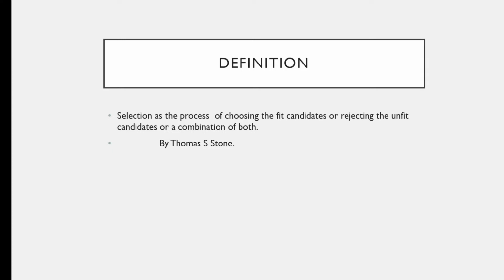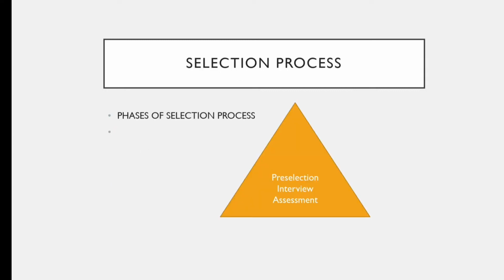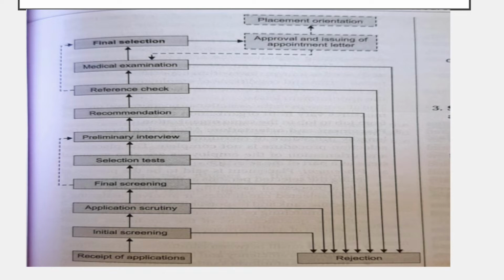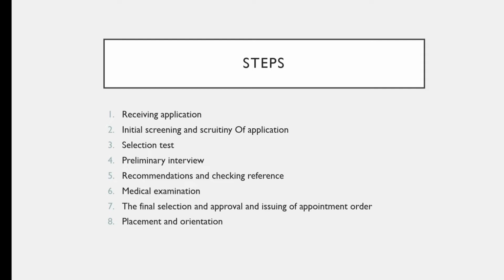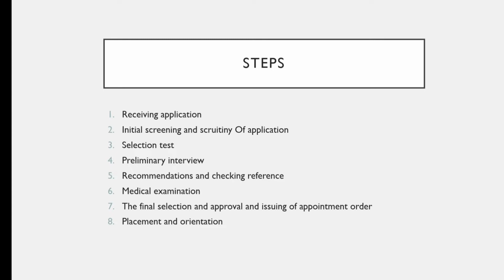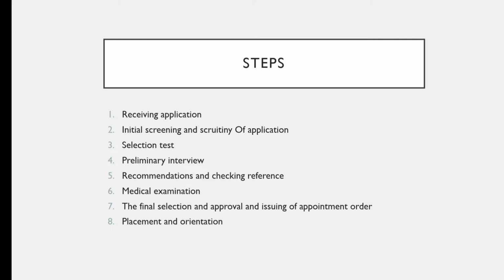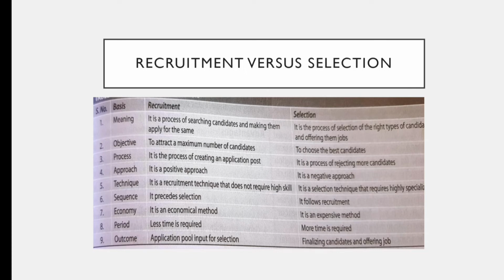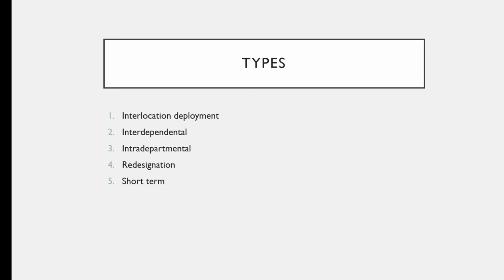Human Resource Management |SELECTION, DEPLOYMENT, RETENTION|:18